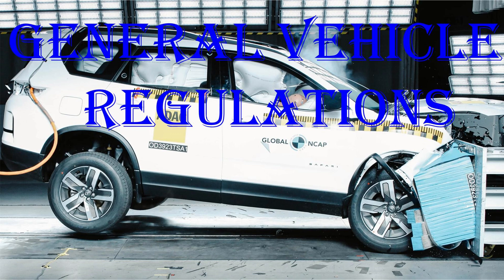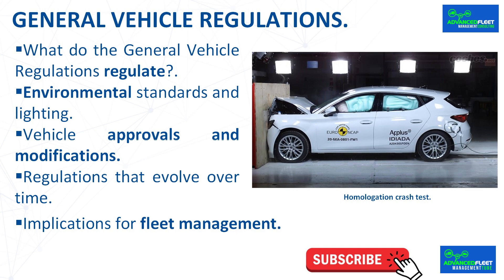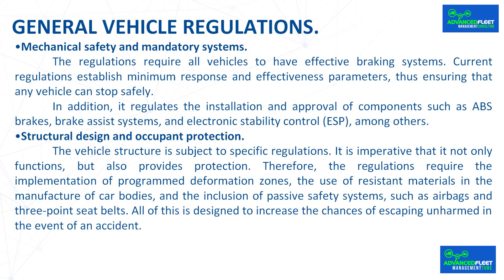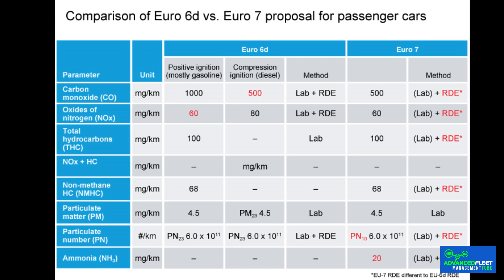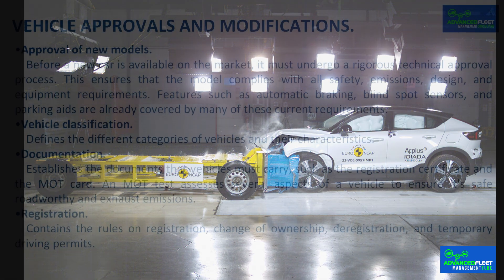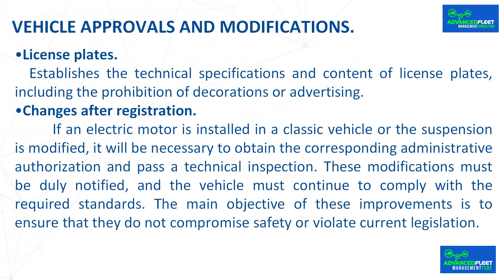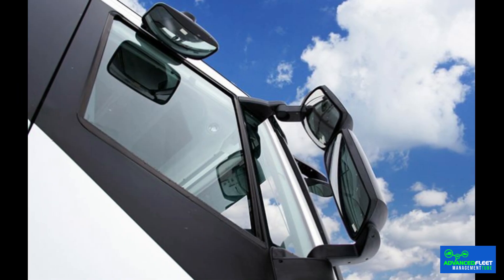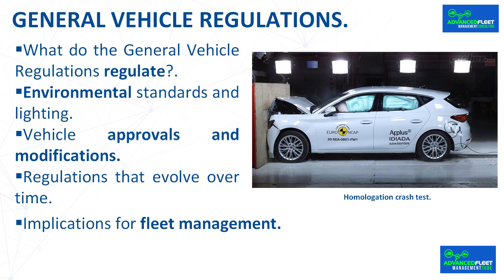General Vehicle Regulations.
The class develops what the General Vehicle Regulations are and what they regulate, as well as their implications for fleet management.

What do the General Vehicle Regulations regulate?.

 The General Vehicle Regulations are a technical and legal manual that establishes the characteristics that a vehicle must meet in order to be driven on public roads.

 The regulations establish provisions covering everything from braking and lighting systems to pollutant emissions. These regulations affect any person or company that owns, drives, or manufactures a car. They are an essential component of road safety and sustainability.

 Each country has its own General Vehicle Regulations. Below are the regulations of the European Union.

 The main aspects regulated by the European Union's General Vehicle Regulations are as follows.

Mechanical safety and mandatory systems.

 The regulations require all vehicles to have effective braking systems. Current regulations establish minimum response and effectiveness parameters, thus ensuring that any vehicle can stop safely.

 In addition, it regulates the installation and approval of components such as ABS brakes, brake assist systems, and electronic stability control (ESP), among others.

Structural design and occupant protection.

 The vehicle structure is subject to specific regulations. It is imperative that it not only functions, but also provides protection. Therefore, the regulations require the implementation of programmed deformation zones, the use of resistant materials in the manufacture of car bodies, and the inclusion of passive safety systems, such as airbags and three-point seat belts. All of this is designed to increase the chances of escaping unharmed in the event of an accident.

Bibliography.